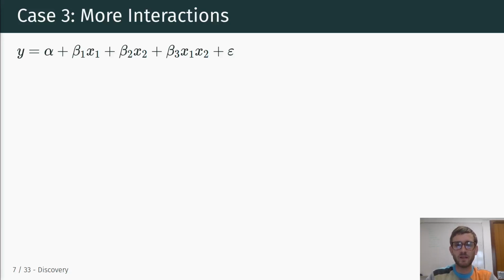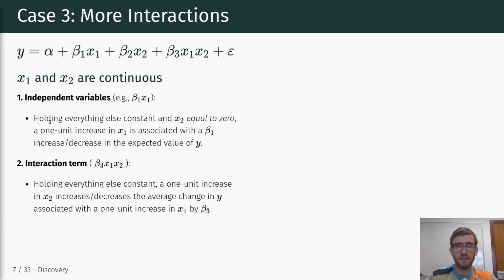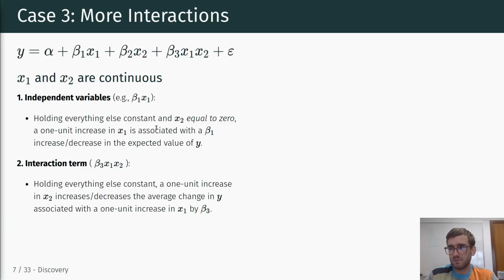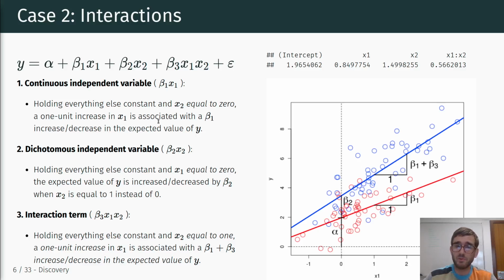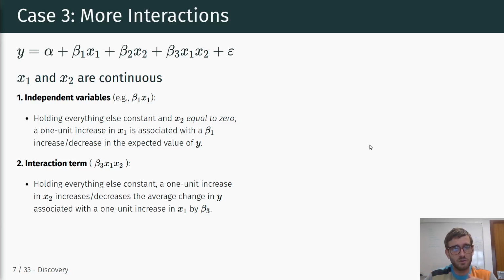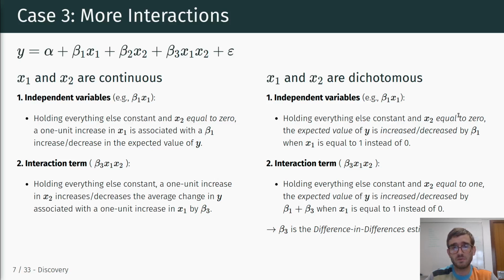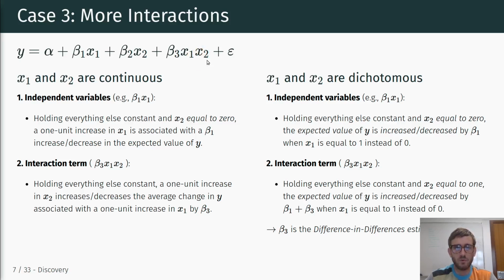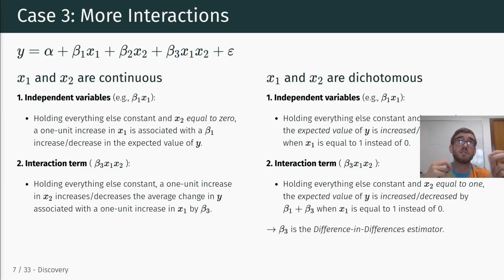POL SCI 701 - 09 Interpreting OLS: Case 3 - More Interactions